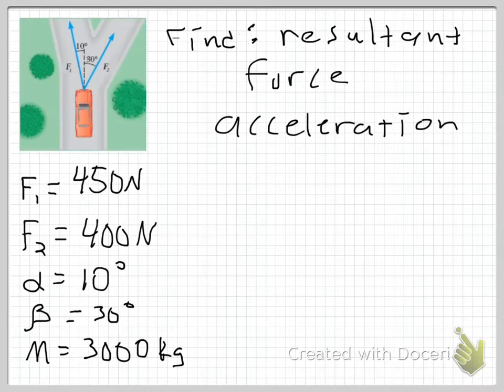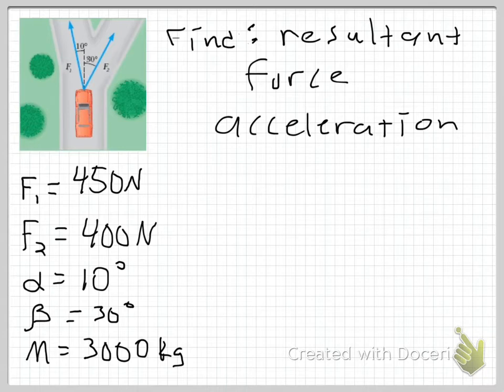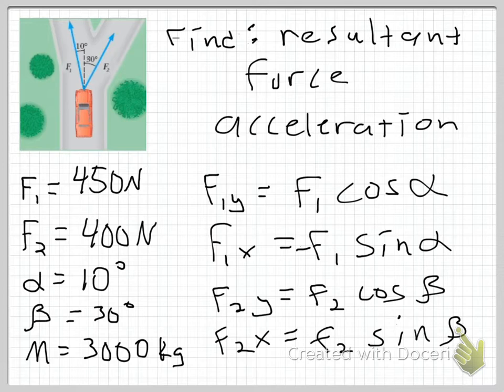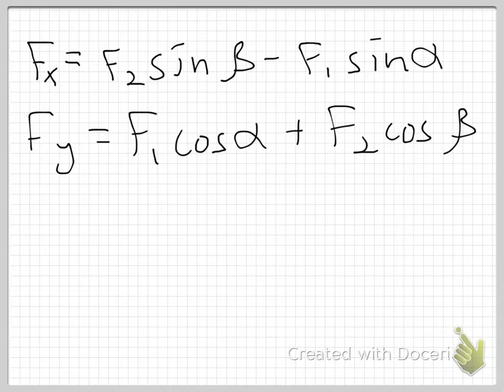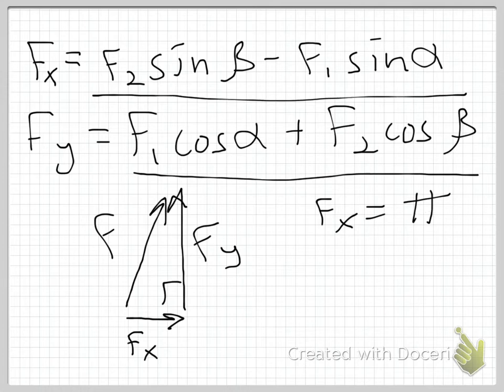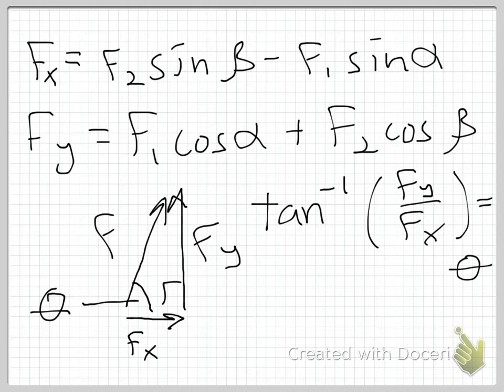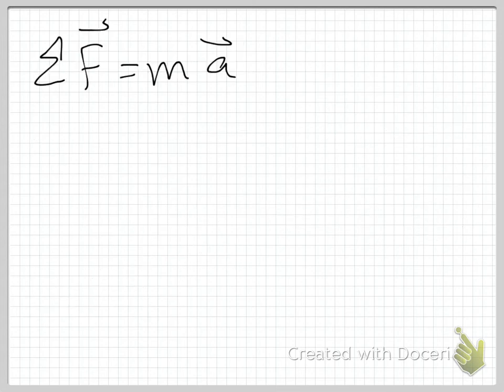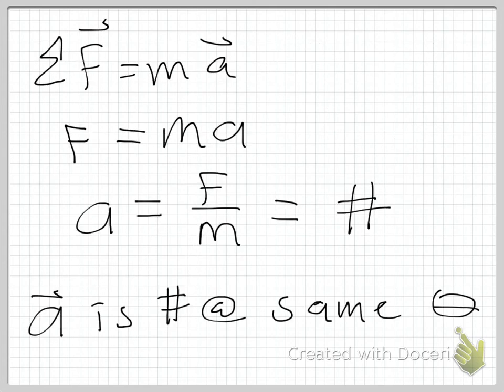Newton's 2nd Law Example 1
An example problem dealing with resolving vectors into components, vector addition, and Newton's second law.